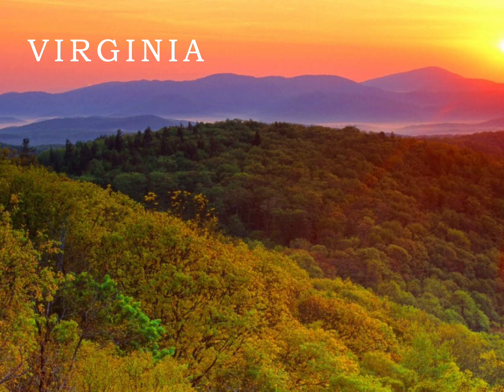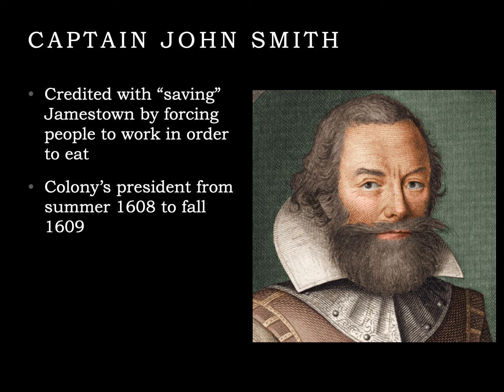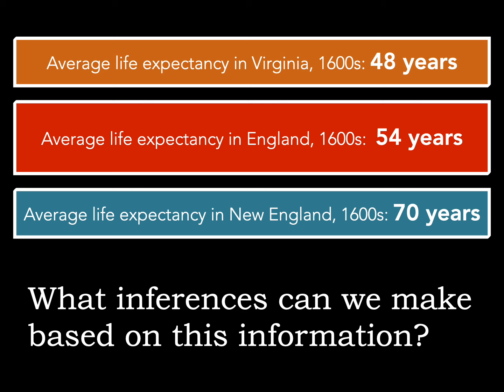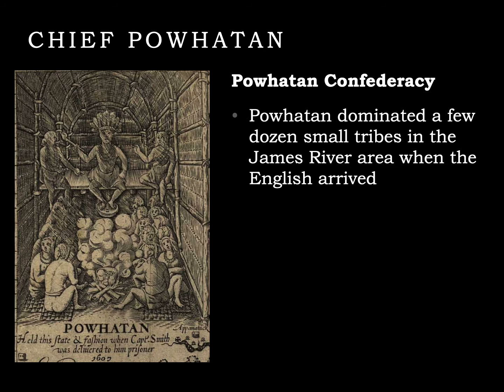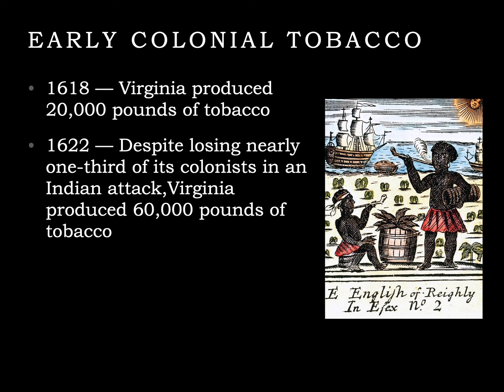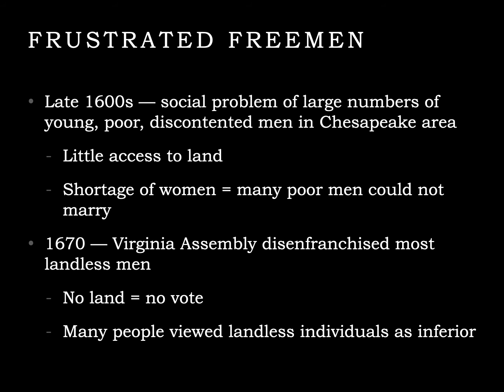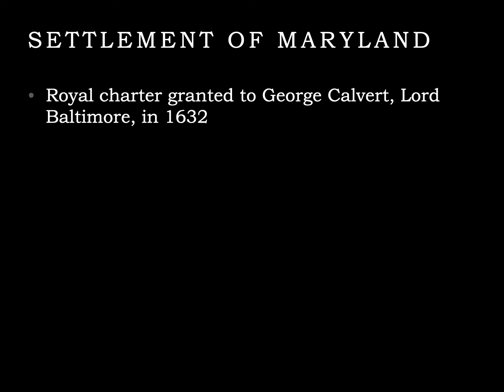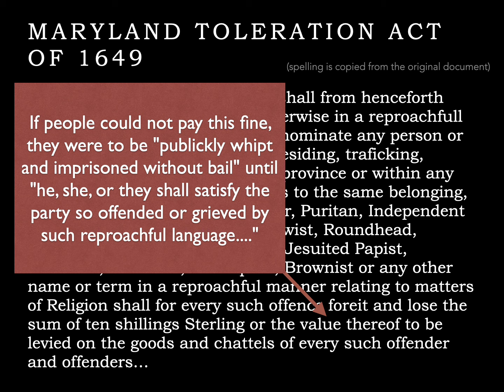American History #3: Tobacco Colonies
In this lesson, we'll look at the beginnings and early development of the Virginia and Maryland colonies. We'll also work on that ever-important history skill of making inferences.